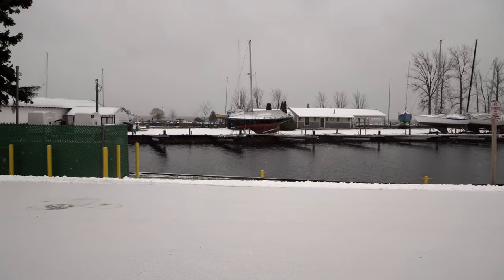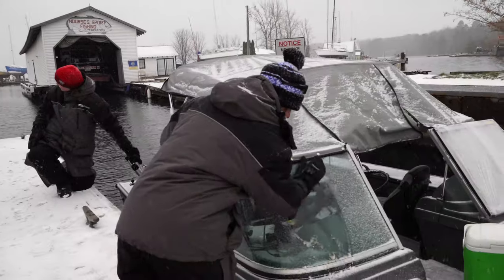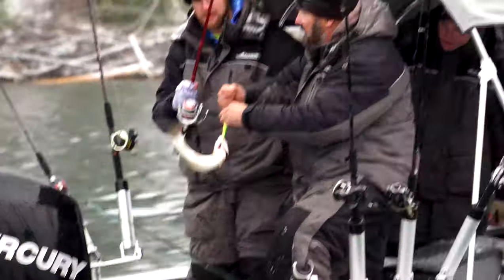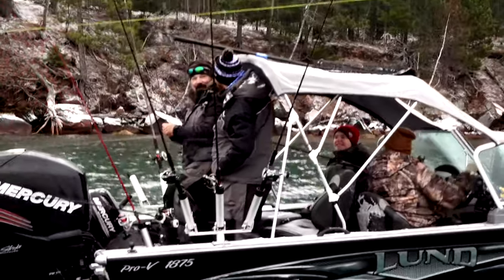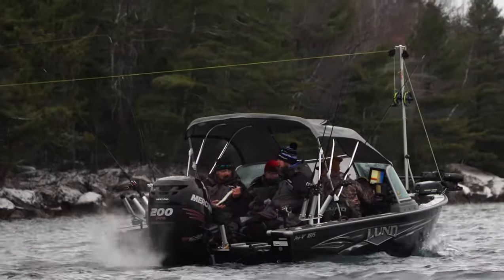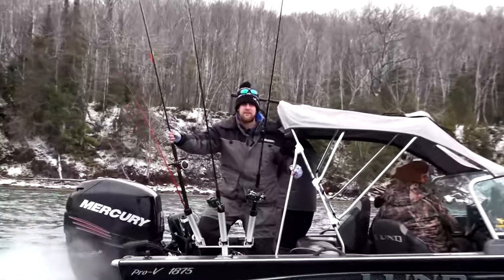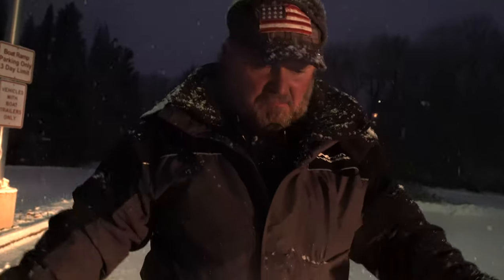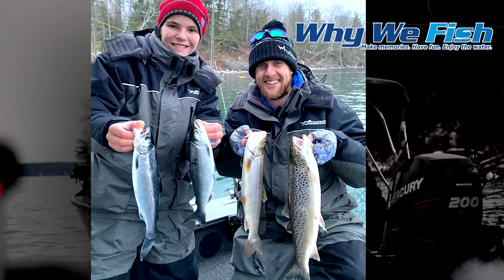Fishing Lake Superior for Late Fall Lake Trout - Why We Fish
Join us as we hit the open water for the last time before the ice takes over, on the last lake with open water - Lake Superior. WindRider prostaffers Mike and Paige Best are out on the Apostle Islands to find the trout hanging on the rocky edges in this frigid water of late November.

The Splake and Brown Trout are still active here, as are the Coho salmon, so they put out their mast system with some six lines in the water - when they weren't pulling in fish or untangling lines that is. The WWF crew proves there is fish to be had even when the other boats are gone for the season.

They wouldn't even be on the water without their WindRider Boreas floating ice suits, which kept everyone warm despite the snow and windy conditions.

Special thanks to Kyle Williamson and Charlie Best who drove the camera boat and fishing boats respectively.

Phred Nelson produced this using a Sony FS-5 II 4K main camera